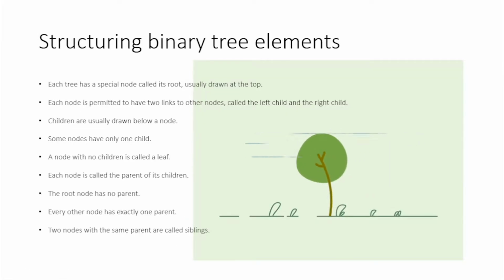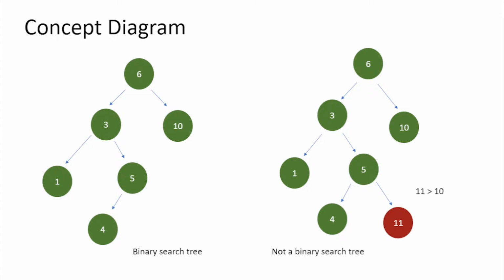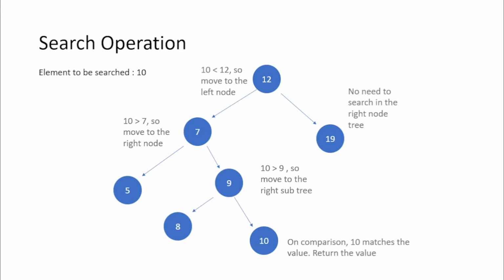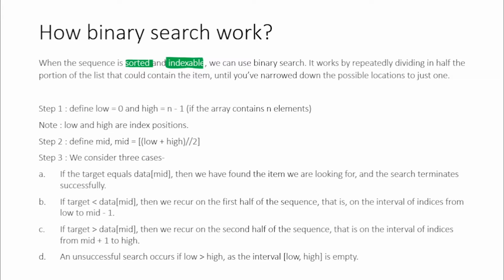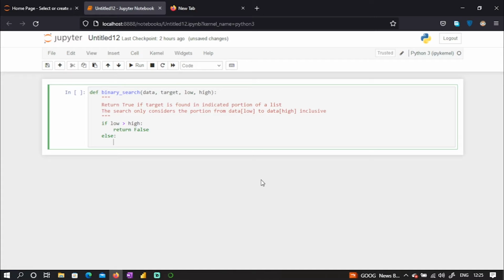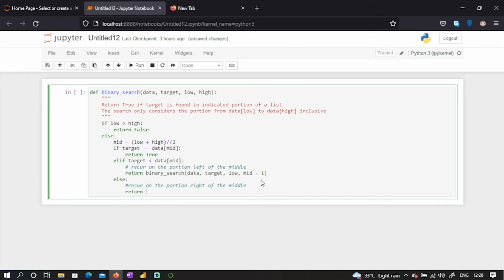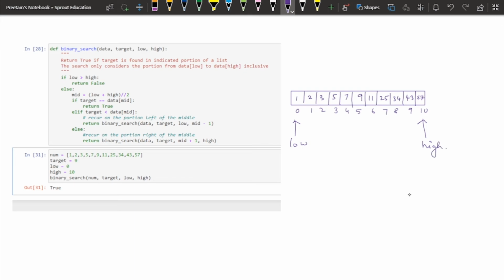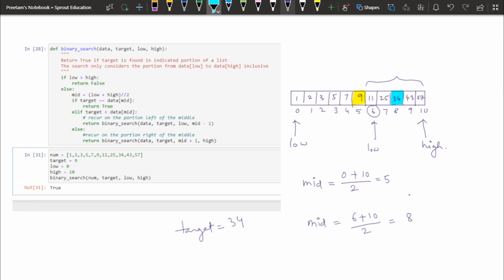Data Structure and Algorithms in Python - Full course for Beginners | Recursion 2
In this video, we try and understand binary search tree and see how recursion is implemented.

Video content :
(00:00:00) Recursion
(00:00:12) Binary search
(00:00:29) Structuring binary tree elements
(00:01:10) Concept diagram
(00:04:14) Search Operation
(00:05:42) Unsorted sequence
(00:06:20) How binary search work
(00:08:27) Python code in Jupyter Notebook
(00:14:35) Code explanation